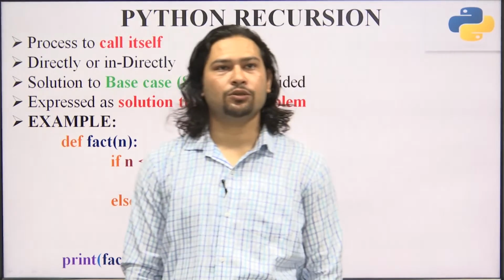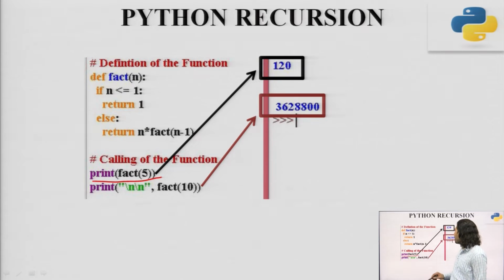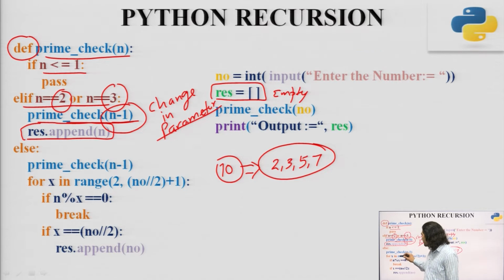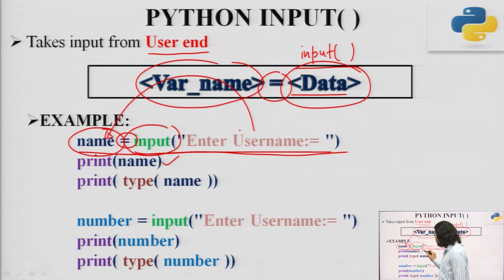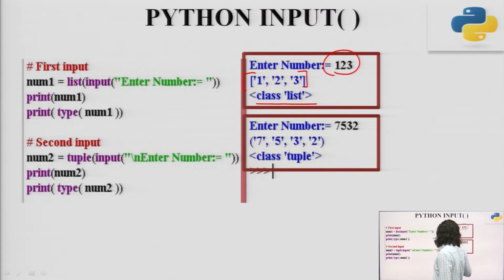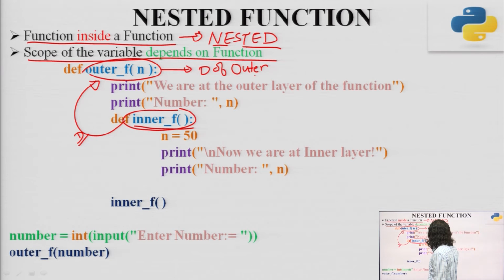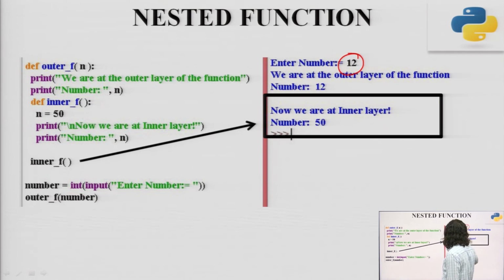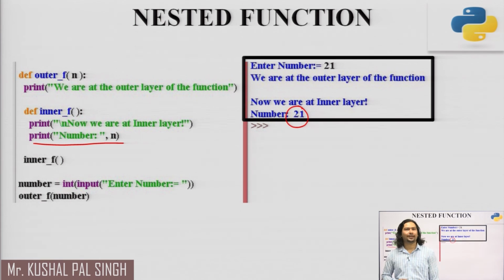Applications of Functions part -2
Subject : ME
Course  : Programming Data Structure and Algorithms Using Python